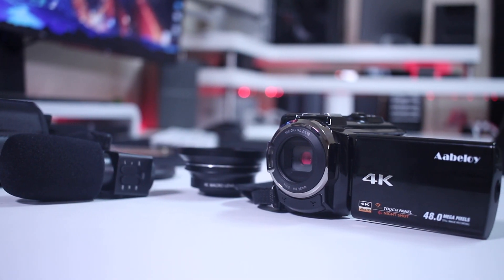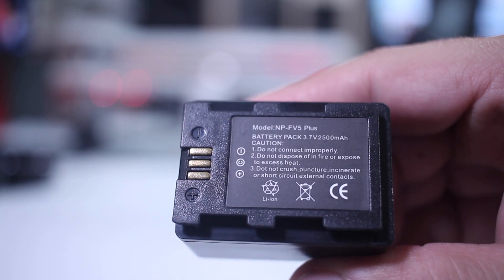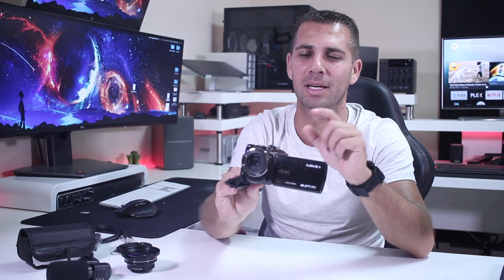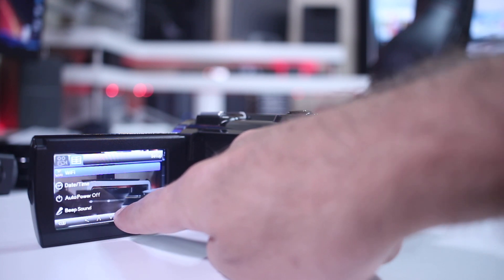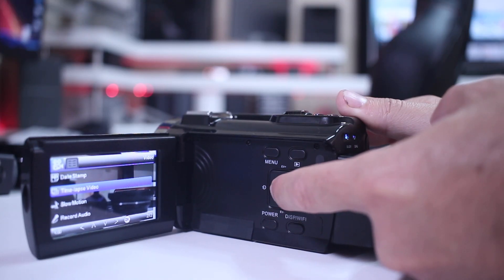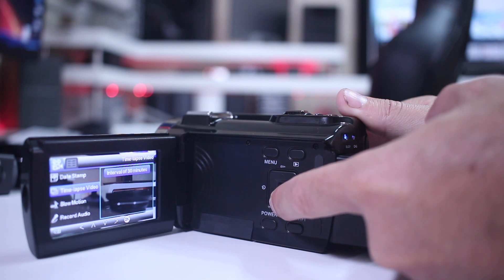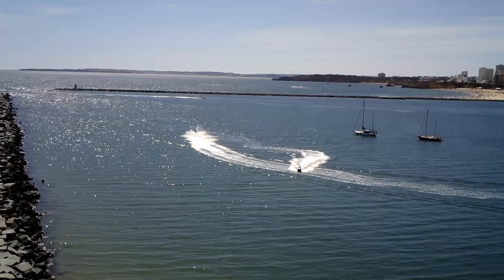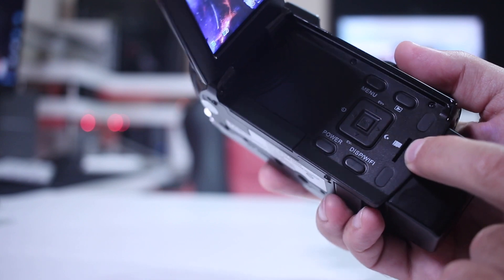BUDGET Camcorder Review 📹🎬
4K Camcorder
✅ SUGGESTED VIDEOS  ✅

✅ RECORDING GEAR: ✅